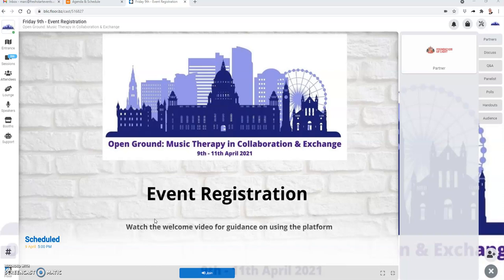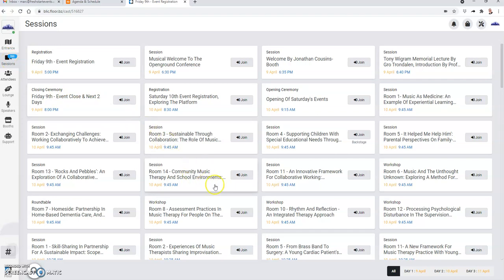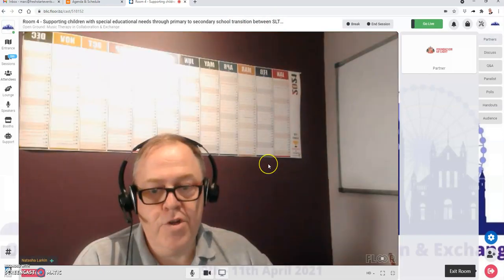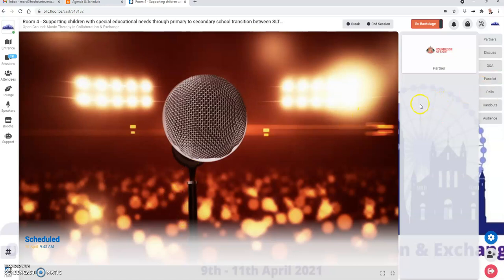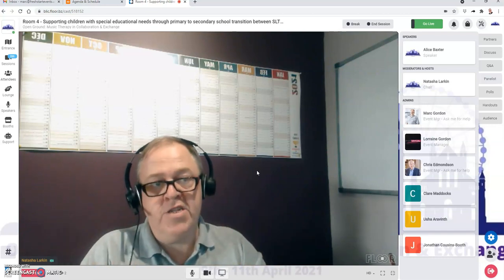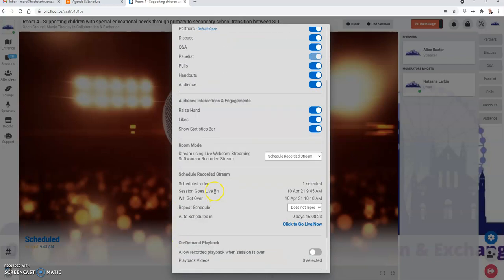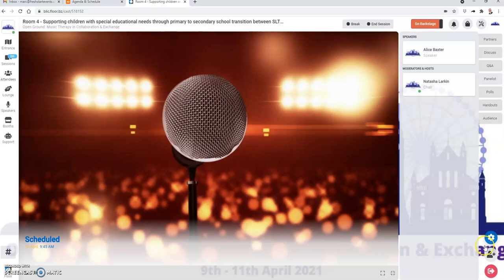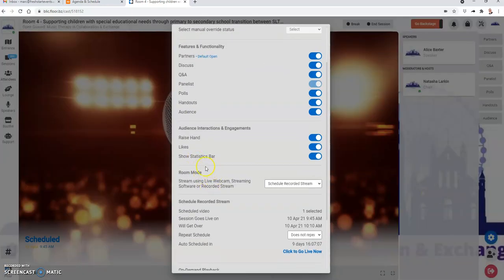BAMT Openground - How to use Floor as Paper Presenter chair